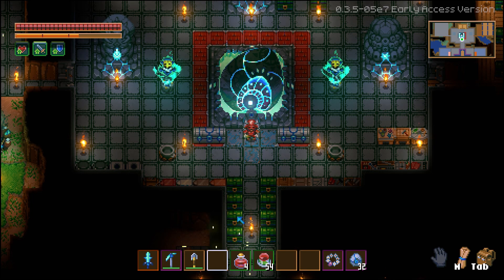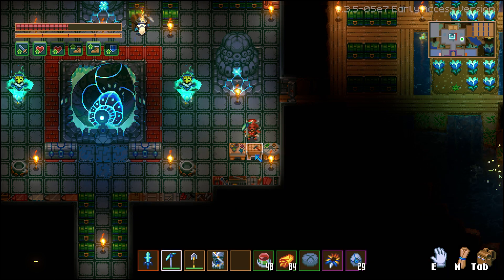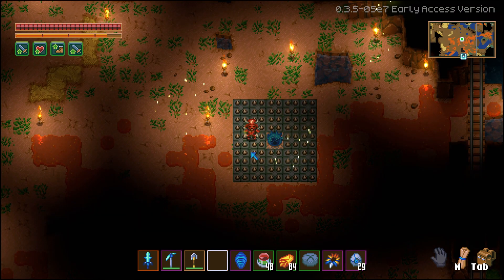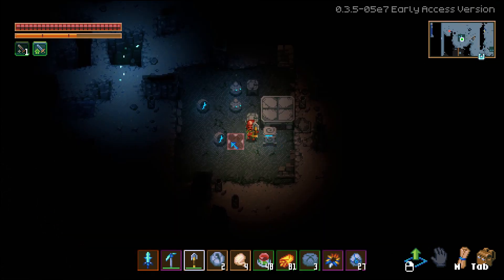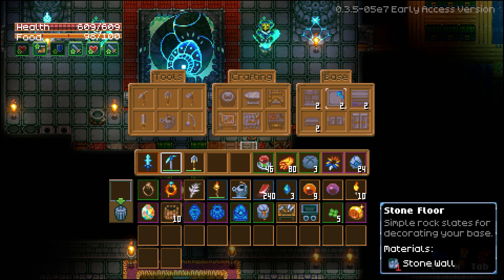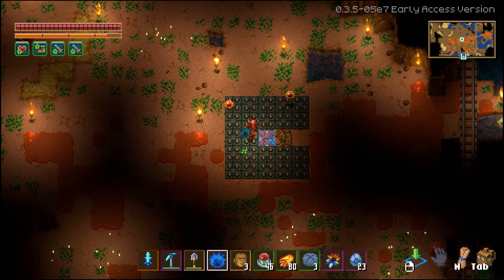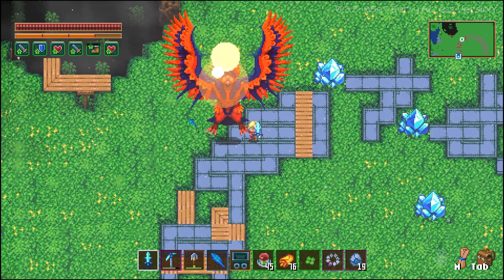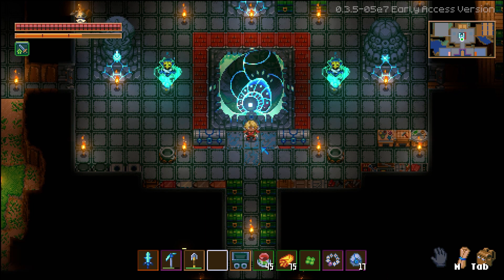All vanity items and how to get them - Decorate your base - Core Keeper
You'll be shown all the different vanity items in the game excluding figurines, and how you can get them in core keeper.

TIMESTAMPS
00:00 Intro
00:07 Furniture
01:22 Idols
02:28 Breakables
03:41 Flooring
04:29 Chests (I forgot Ivy)
04:51 Spikes accidentally synchronized with music
05:50 Light sources
06:03 Doors and fences
06:26 Bridges
06:40 Outro - Thanks for watching!

NOTE: I completely forgot the Ivy chest. You can get it from locating and killing Ivy, a slime boss similar to glurch located in the Azeos' wilderness around 300 blocks away from the arena where you kill Azeos itself.